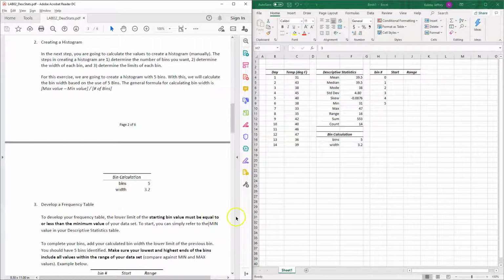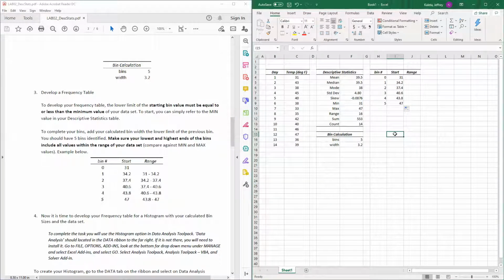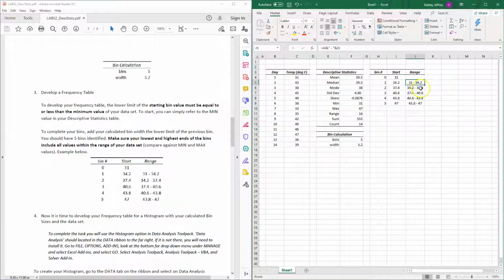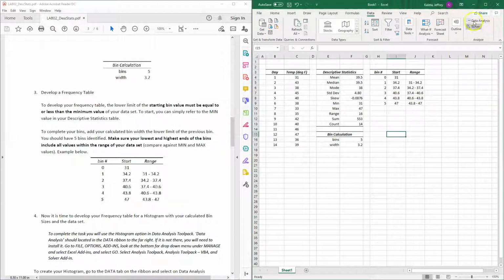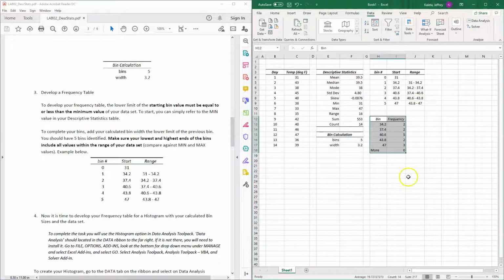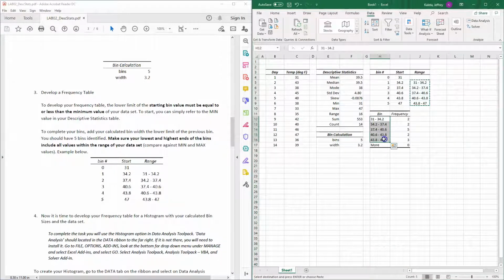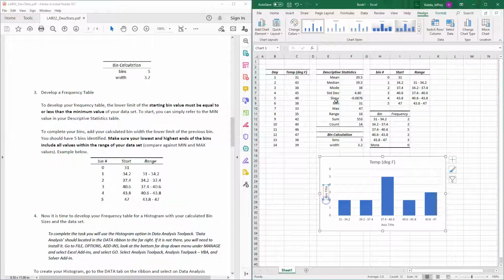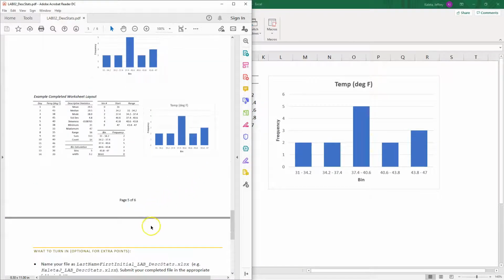CIS3060 LAB02 Desc Stats Part 2